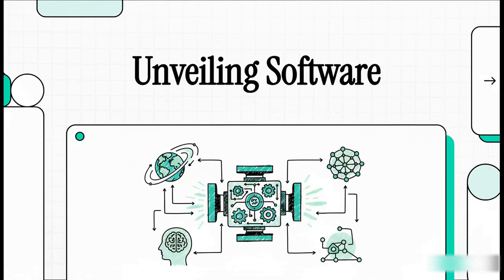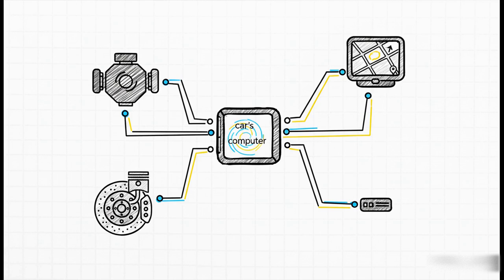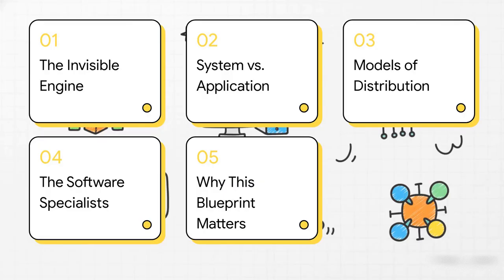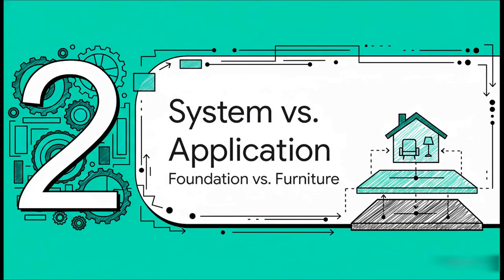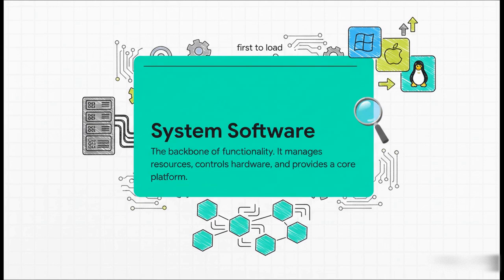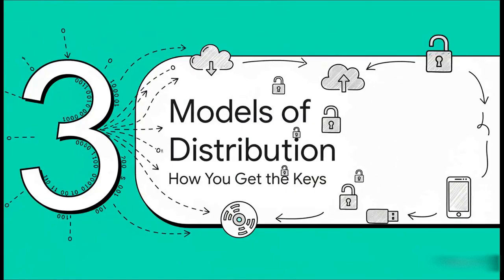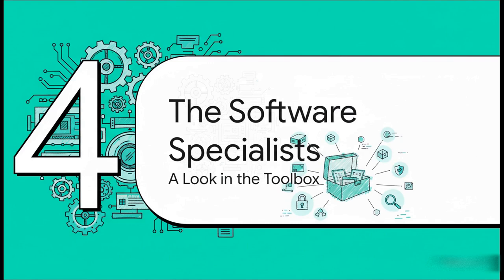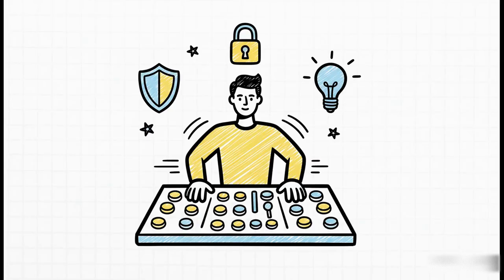Programming 101: What is Software? The Invisible Engine Running Your Entire Digital Life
Software is the invisible architect of our modern world. From the moment your alarm clock goes off to the movie you stream at night, code is running the show [00:18].

But what is this "ghost in the machine," and how does it actually work?

In this essential programming tutorial, we pull back the curtain on the fundamental concepts of software.

What you will master in this video:

The Big Picture: Understand that software is simply a set of instructions that tells the hardware (the body) what to do, turning a lifeless box into a useful tool [01:56].

The Two Pillars: Learn the crucial difference between the computer's "foundation," System Software (like your Operating System—Windows/Mac OS), and the user's "furniture," Application Software (the apps and programs you choose to open) [02:24].

Distribution Rules: Break down the four main ways software is distributed (Freeware, Open-Source, Shareware, and Proprietary) and understand what access and control you have with each [03:55].

The Unsung Heroes: Meet the specialized types of code working behind the scenes, including Utility Software, Programming Software, Middleware, and Embedded Software (the code in your car's engine) [04:38].

Understanding these fundamentals shifts you from being a passive user of technology to an informed architect of your own digital world. Watch now!